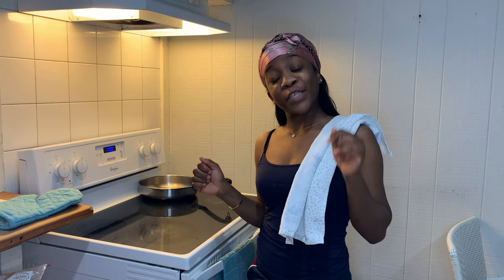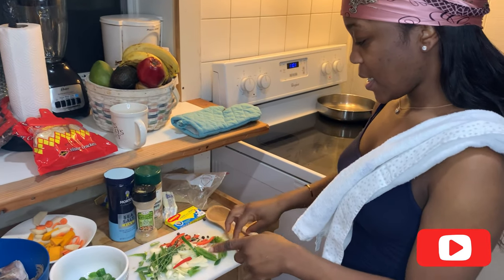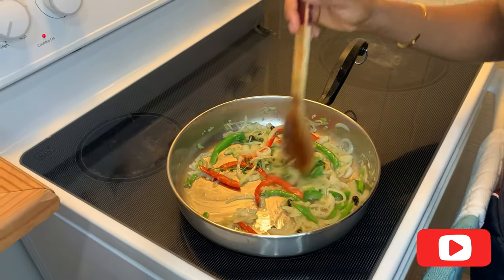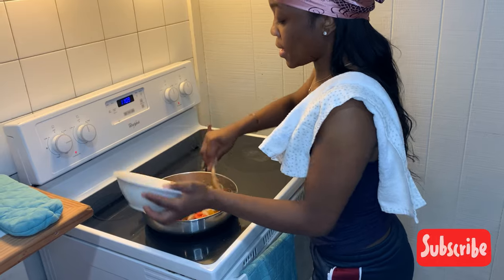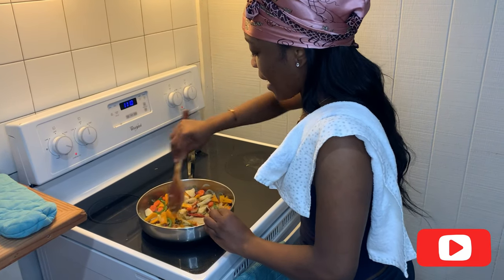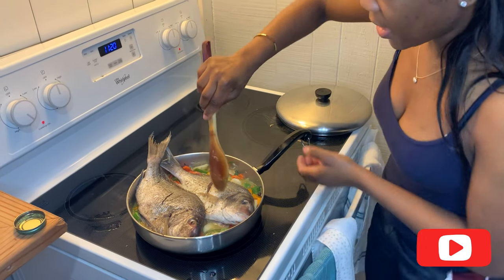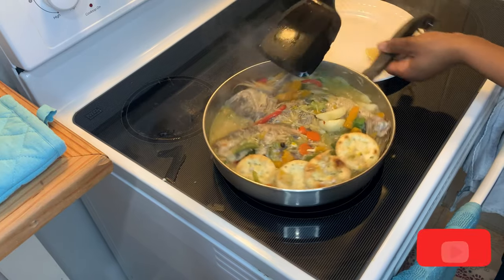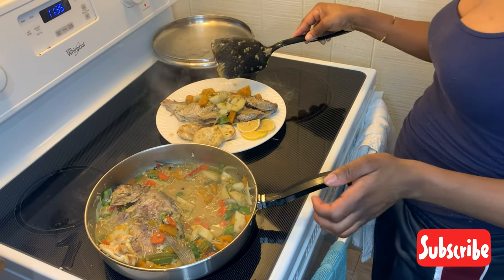JAMAICAN STYLE STEAM FISH.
In this video  Sammiel cooks up some steam fish  and okra  serve with Jamaican tuff cracker. This is a very  traditional dish in Jamaica, below are all the spices  and other ingredients that was used to create  this dish .
Ingredients:
1 small onion
8- 10. Pimento berries
 1 Salk of Fresh thyme
3 cloves of crush  garlic
Half of a small hot pepper
Red and green bell peppers
Spices :
Jamaican grace all purpose season
 1 Maggi bouillon cube
Badia garlic and herb
 Butter
Grace all purpose Season
Maggi noodle soup pack
Olive oil

There was no specific measurement with with spices , just add your little touch and season as desire 💋

FELLOW US ON
          Ceyon Williams

               Sammiel_Bless